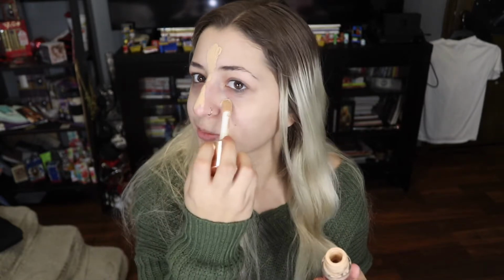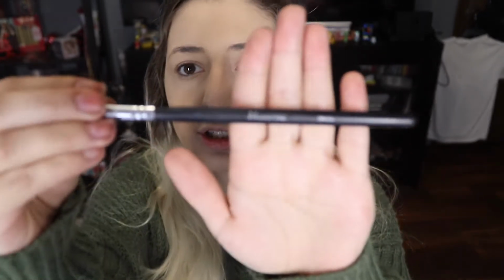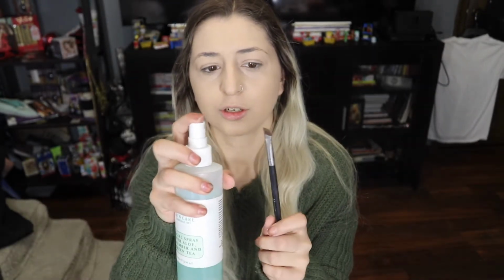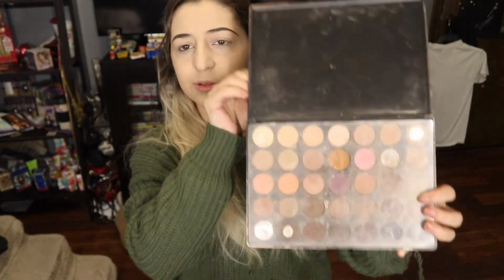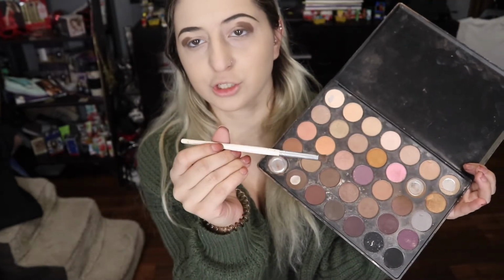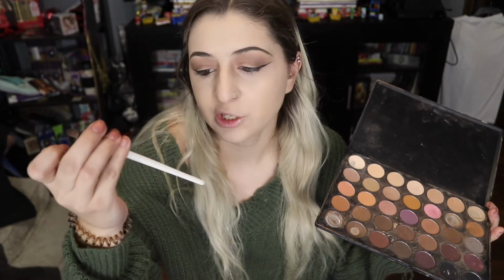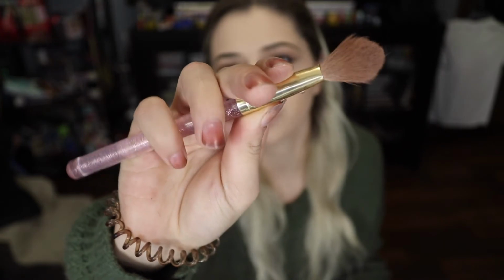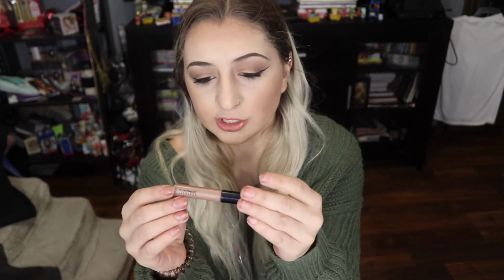Easy Everyday Makeup Routine! (Morphe 35W)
HEY! Thank you for coming and watching this video! So happy to have you here!
Also, my brother's Instagram is @Zacharyiship
Products used in the video:
Skin moisturizer- Image Prevention+ Hydrating moisturizer with SPF 30
Face Primer-  BECCA- First Light Priming Filter Primer
Foundation- Revolution Conceal & Define Shade "F5"
Brow Dip- Anastasia Brow Dip in the Shade "Soft Brown"
Eyeshadow Primer- Urban Decay- Eyeshadow Primer Potion "Original"
Eyeshadow Palette- Morphe 35W "Warm It Up."
Eyeliner- Elf Liquid Liner Shade "Jet Black"
Mascara- Too Faced "Better Than Sex."
Bronzer- Anastasia Powder Bronzer in the Shade "Cappuccino."
Blush- Anastasia Blush Trio Shade "Pool Party."
Highlighter- Anastasia Highlighter Shade "Amrezy."

Brushes-
Elf Brow Brush
Luxie "249"
Real Techniques "Bluffing Brush."
Real Techniques "Setting Brush."
Mint Pear "M64"
Elf Blending Eye Brush
Morphe "M432"